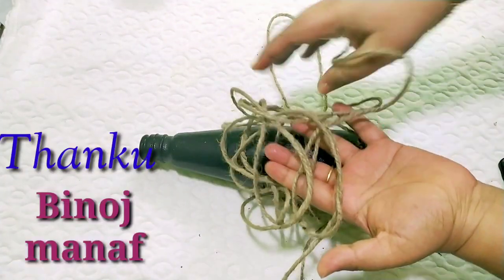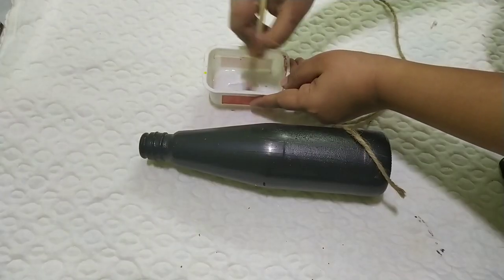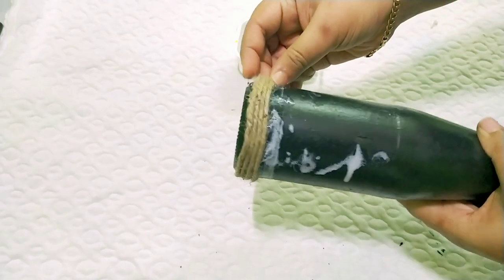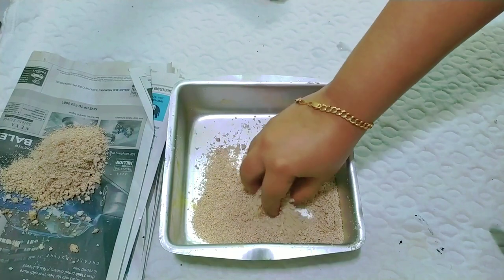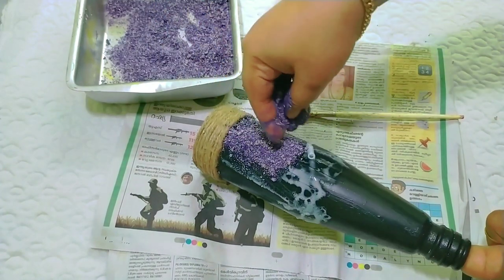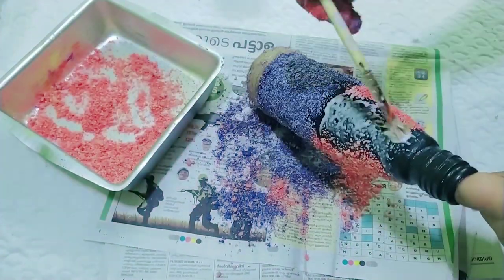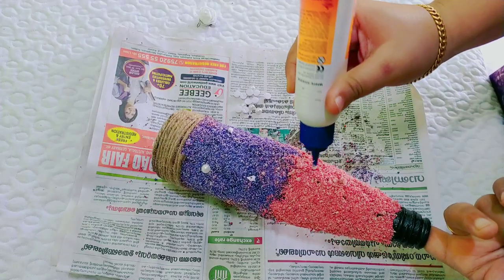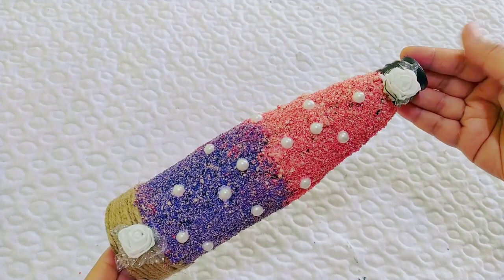Variety bottle art|Best out of waste|bottle craft for beginners/Simple bottle craft/tessyvlogs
easy craft
plz watch